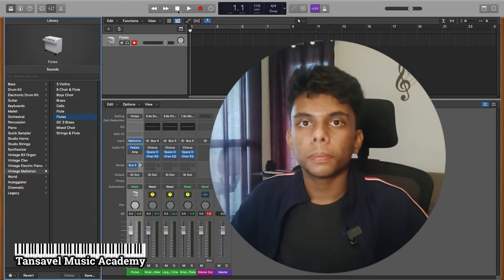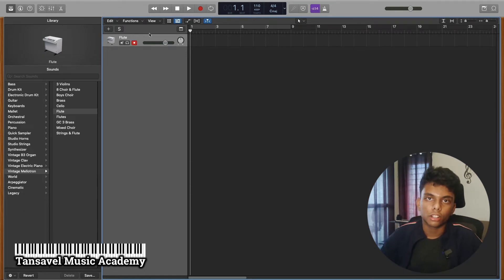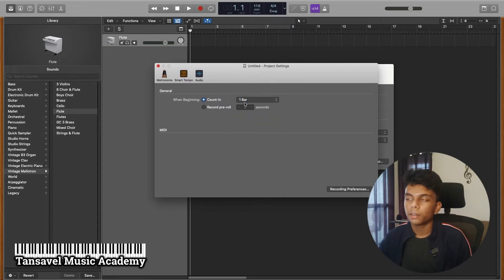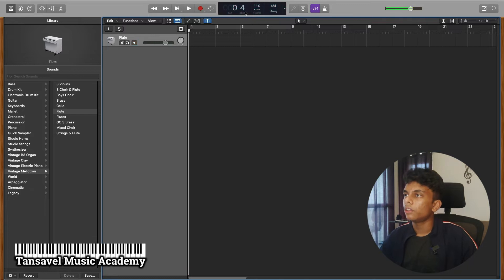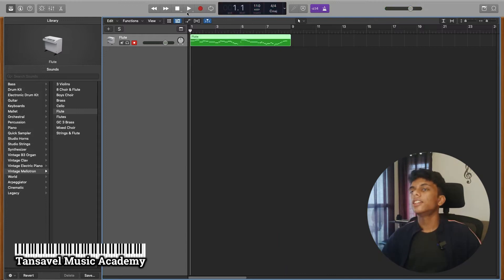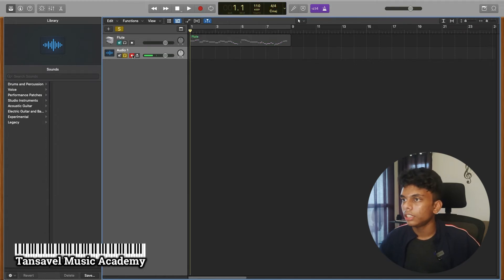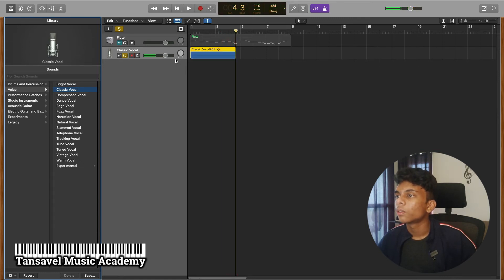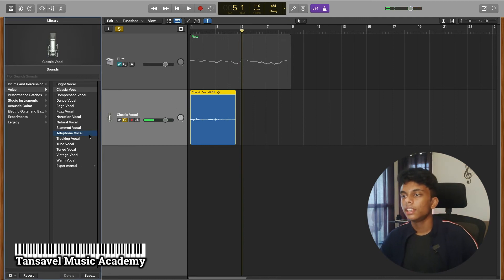Video 4 - Instrument Track Recording in Logic Pro | logic pro recording piano